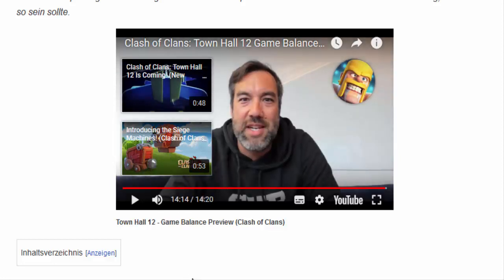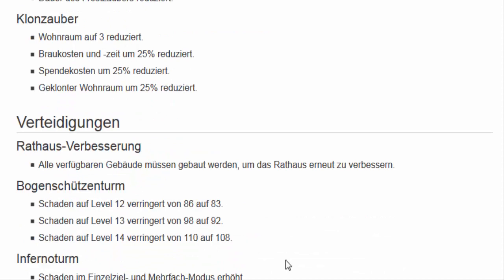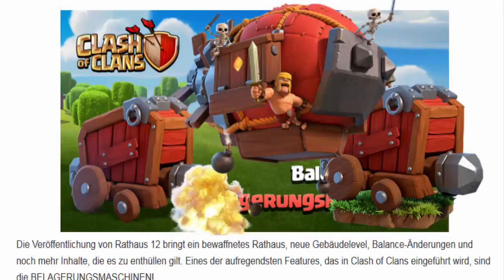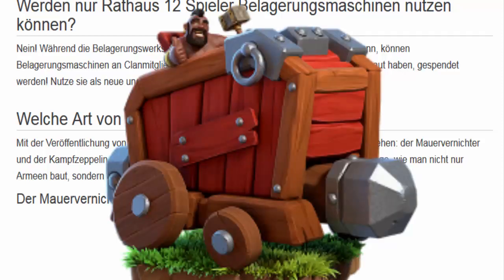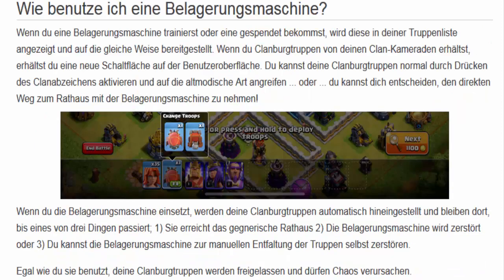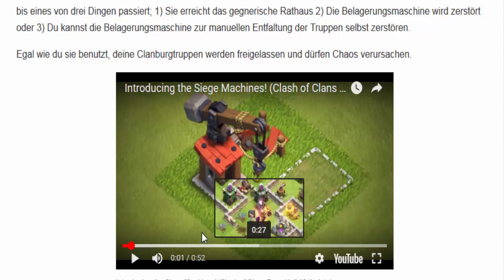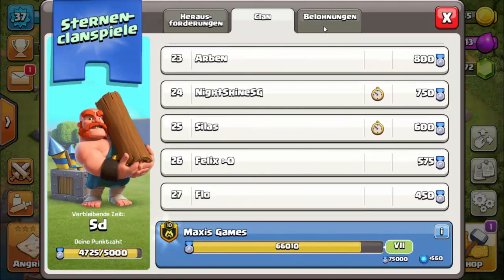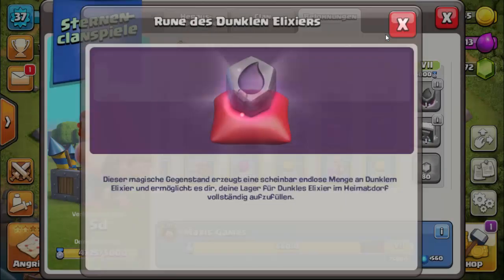CLASH OF CLANS 👑UPDATE RATHAUS LEVEL 12👑GERMAN HD👑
Infos die ihr alle schon nachlesen könnt..über das neue Update.